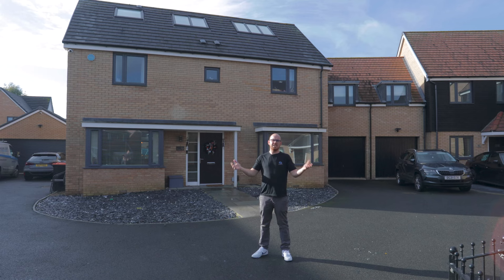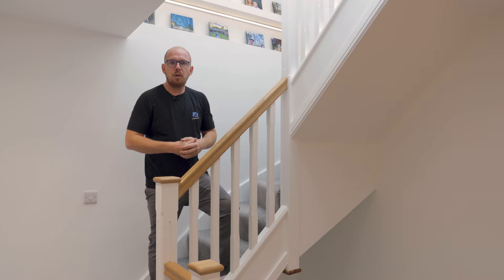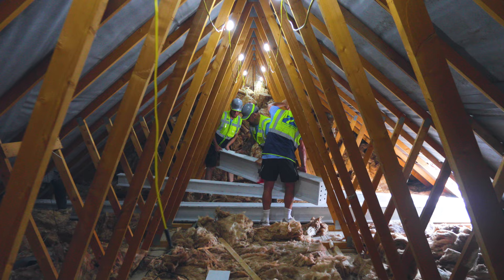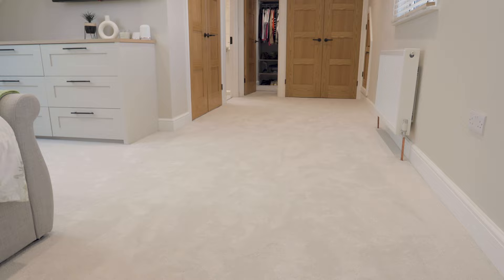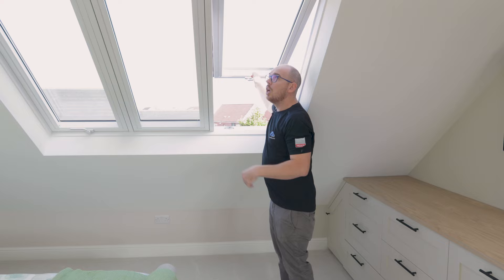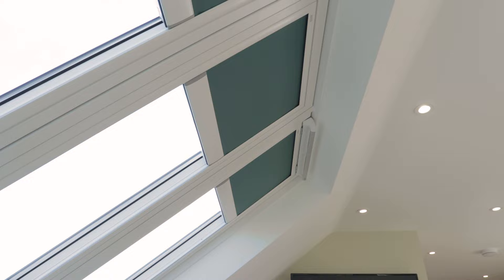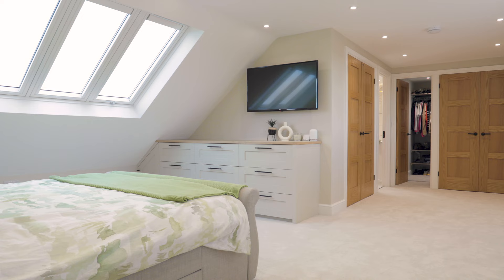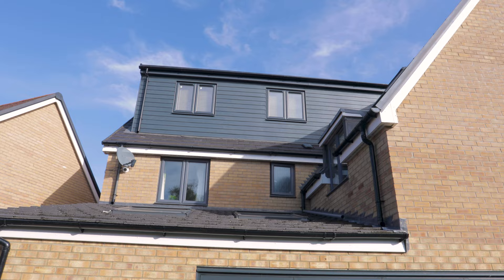What Does A £60,000 Finished Loft Conversion Look Like?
Today, we're beyond excited to share the grand reveal of our meticulously crafted loft conversion, showcasing what a £60,000 investment can achieve in transforming a space into pure luxury.

This Video is part of a full series we have created from the very beginning to this fully completed build on YouTube.

Please take a look at our website for more great information.